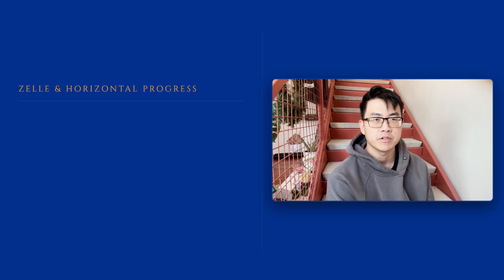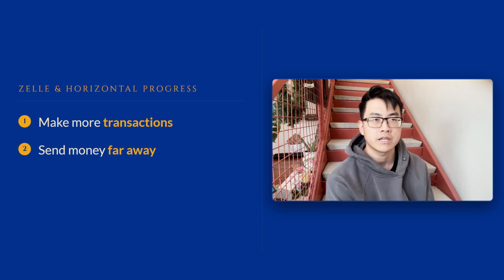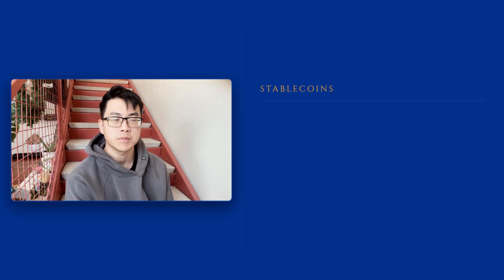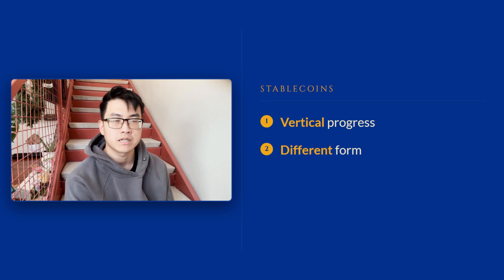How Internet Enabled and Internet Native Differ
In this video, we talk about the difference between internet native learning and internet enabled learning.

idealite is a self-learning community that comes with tools so that learners don't have to go it alone. I'm currently working on single player mode, but I am aiming for RPG-learning experience.

If you would like to be a member, comment 'RPG-learning' below.